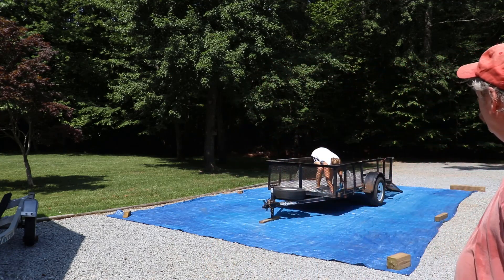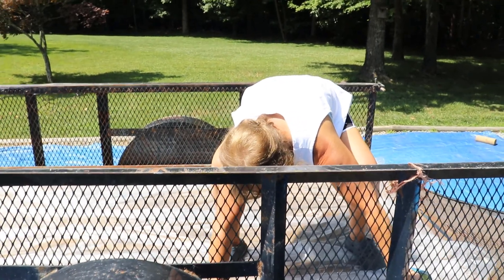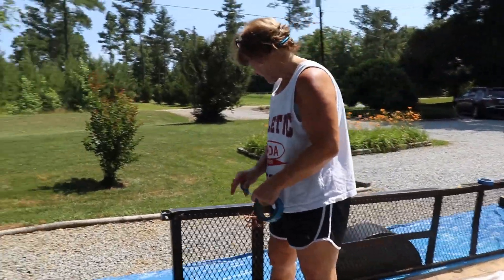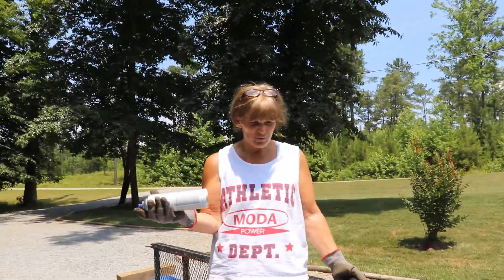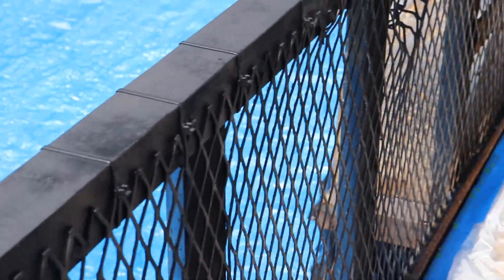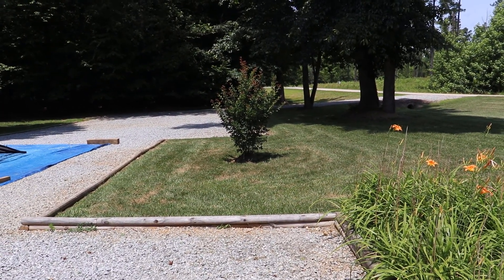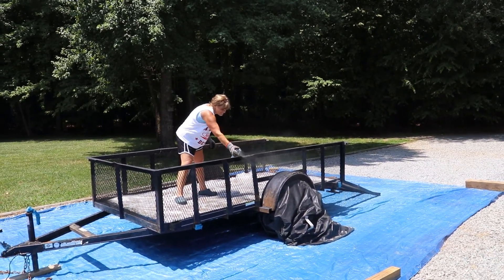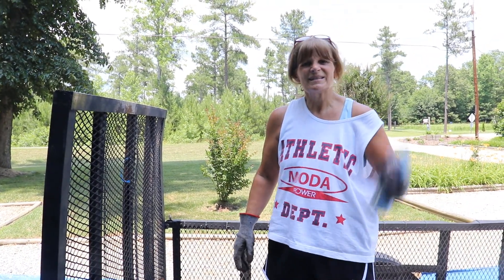Painting utility trailer